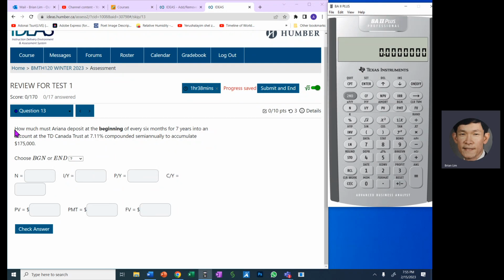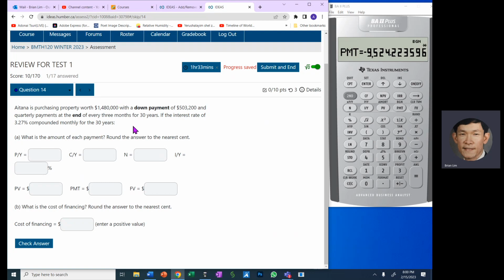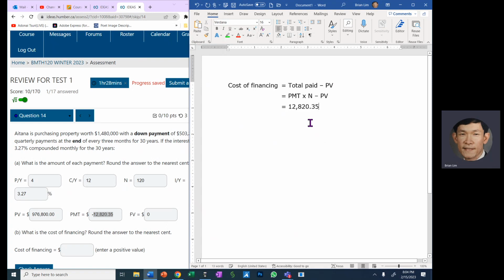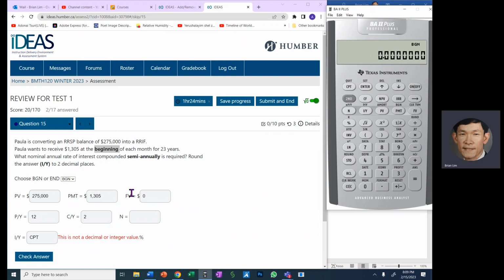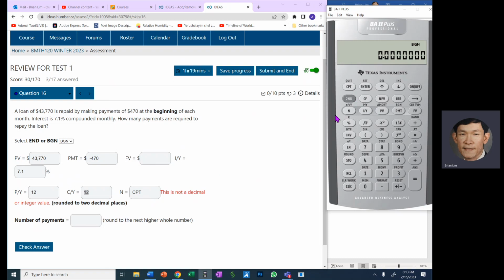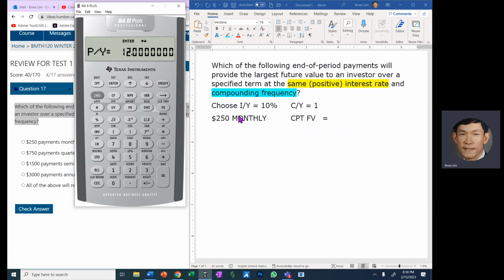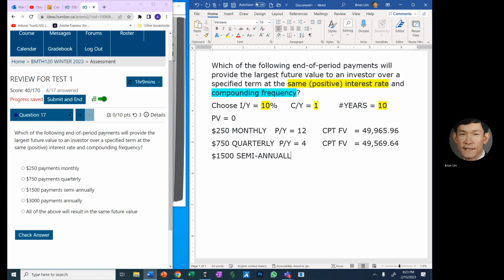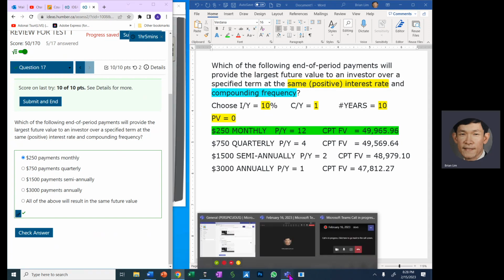REVIEW T1 20230215 - ANNUITIES - COMPUTE PAYMENTS, INTEREST RATE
Simple Annuity Due - Compute PMT and N
General Annuity Due - Compute I/Y
Ordinary General Annuity - Compute I/Y when there is a DOWN PAYMENT